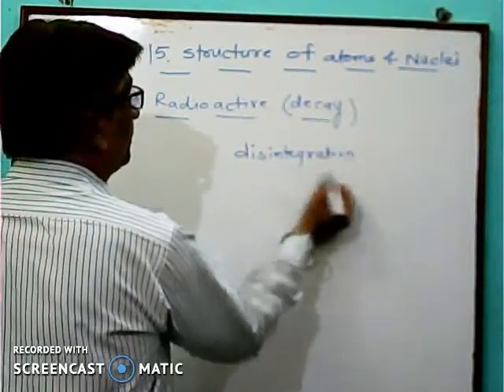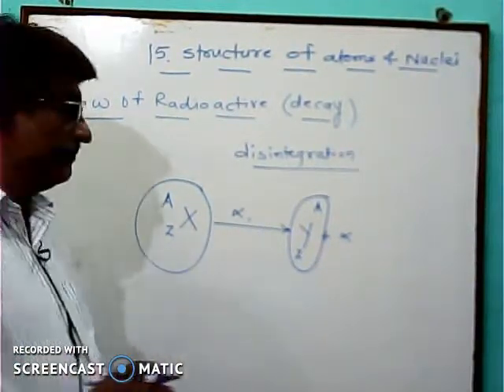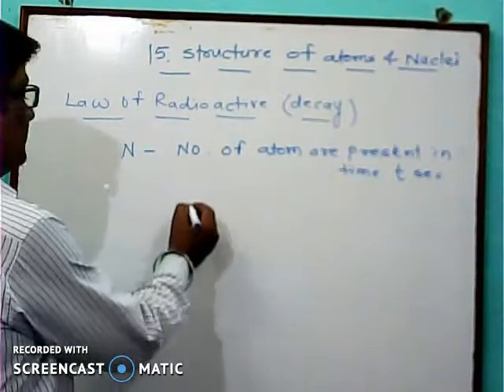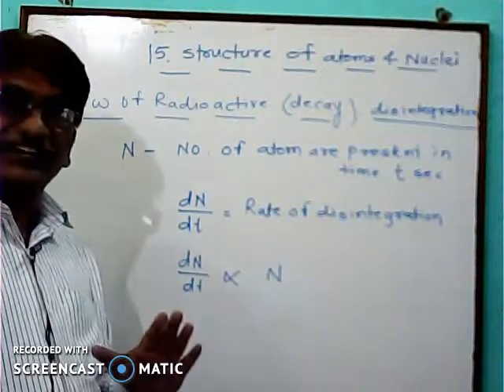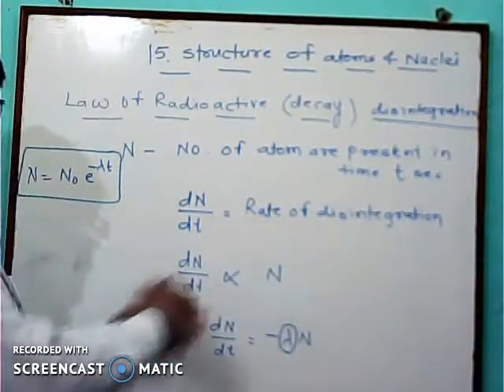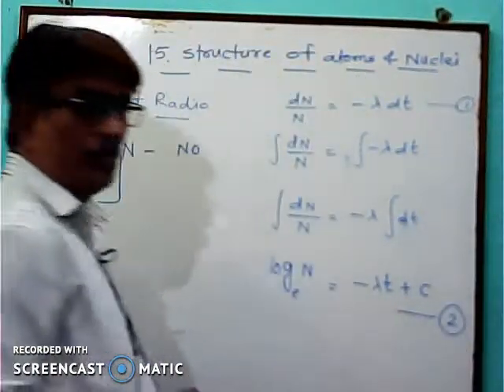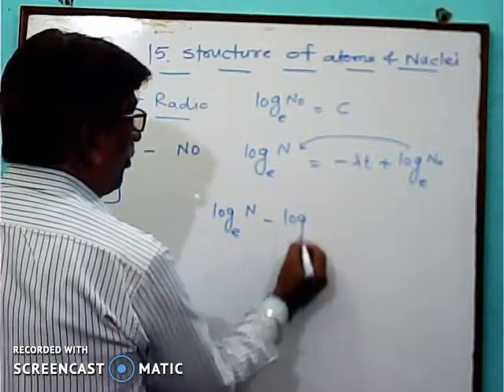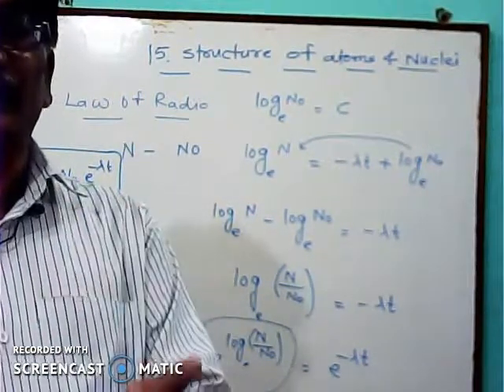15. Law of Radioactive decay. statement and proof. -33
In this video shows about law of Radioactive disintegration its statement and its proof. for XII standard students.